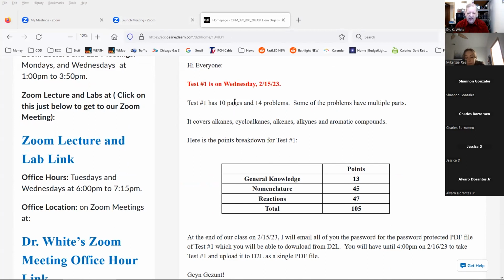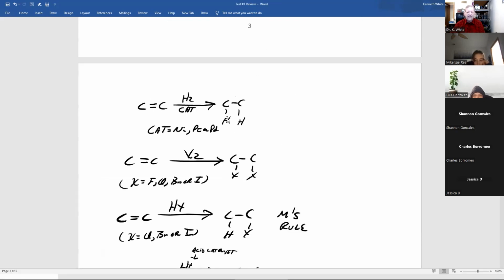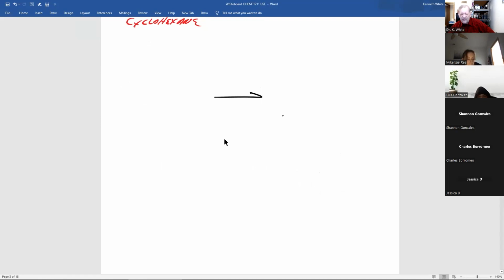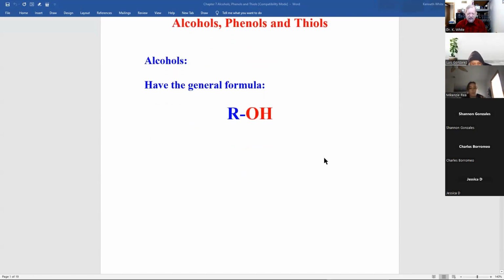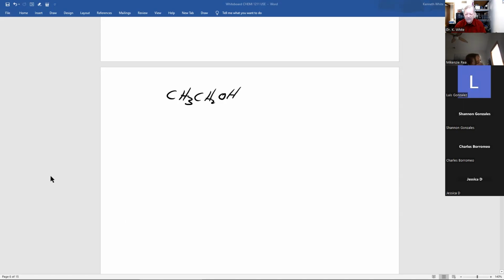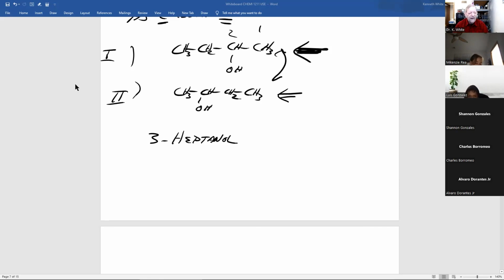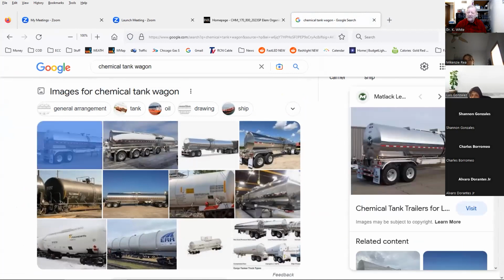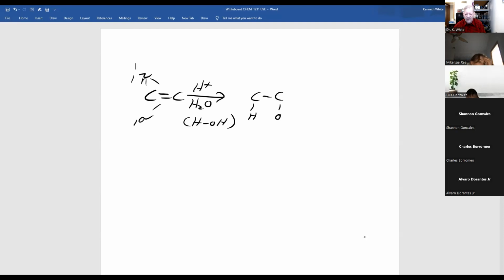20230213 CHM 170 Zoom Meeting Week #5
Topics: test #1 announcement and information, test #1 review, aromatic problem set, alcohol nomenclature, phenol nomenclature, common alcohol names, hydrogen bonding of alcohols, acidity of alcohols and phenols, basicity of alcohols, synthesis of alcohols